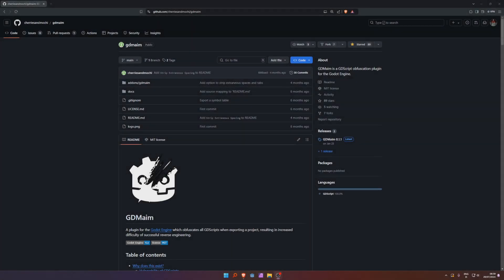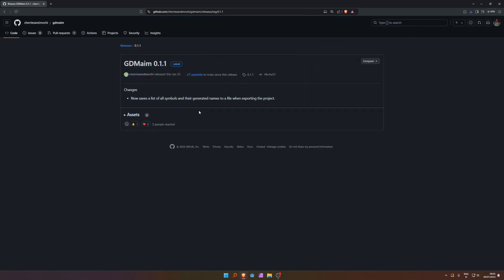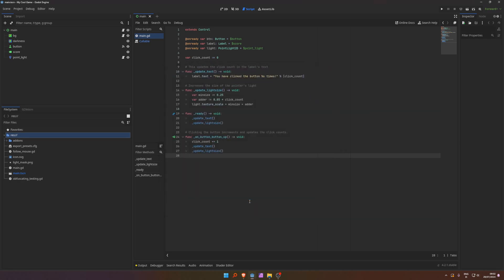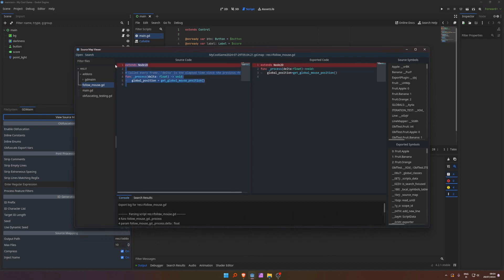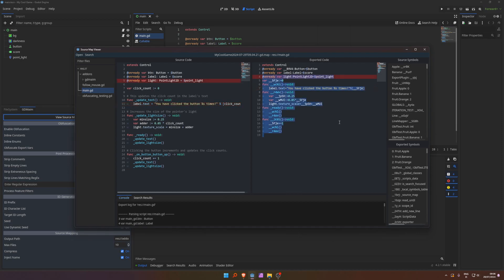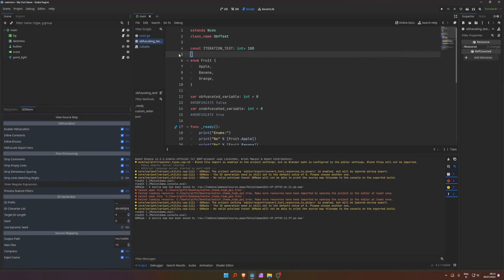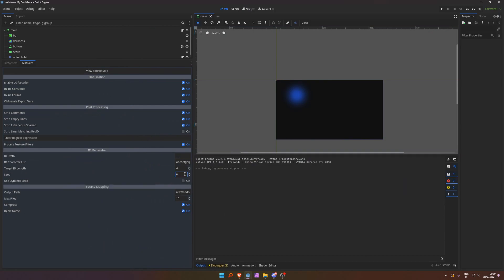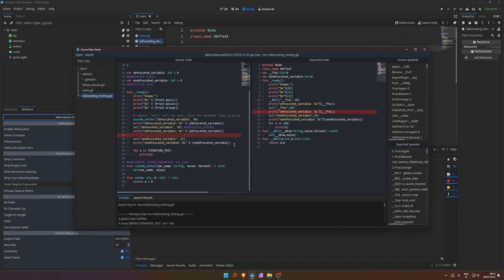How to: obfuscate Godot games (GDMaim)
In this video i'll show you how to obfuscate the code in your Godot games for safer releases ;)